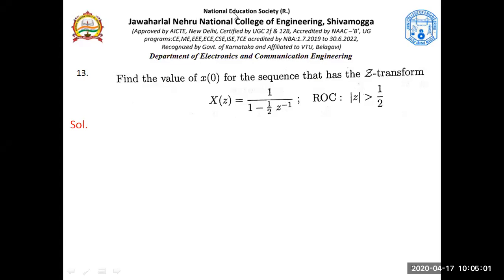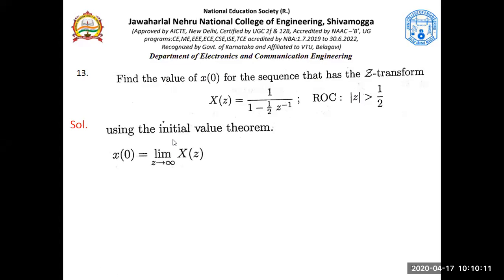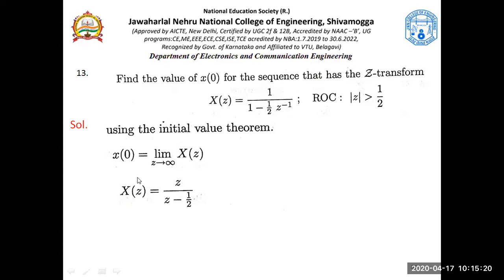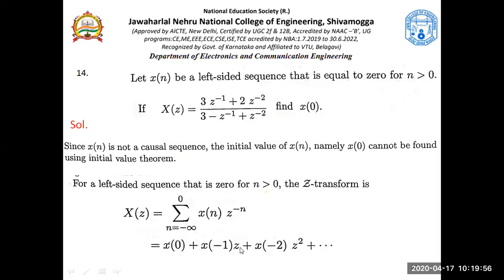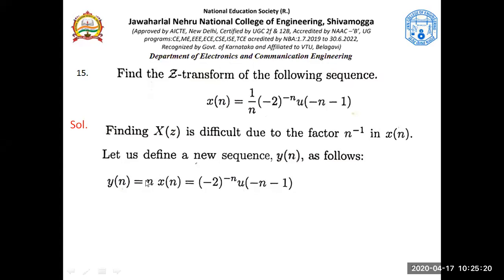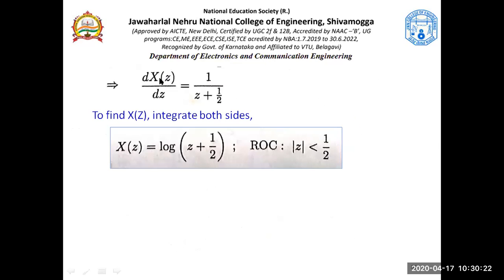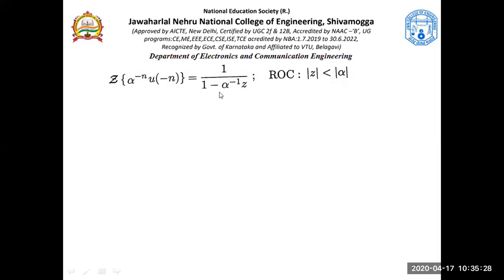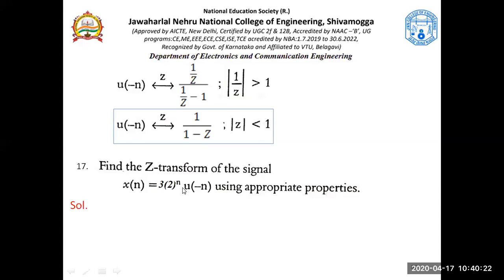ZT using properties of ZT (Contd...)